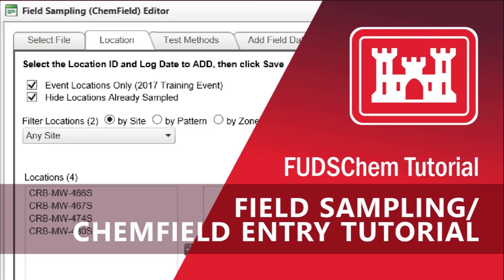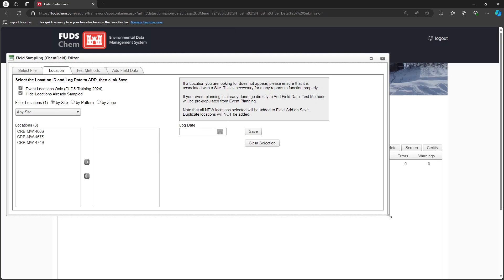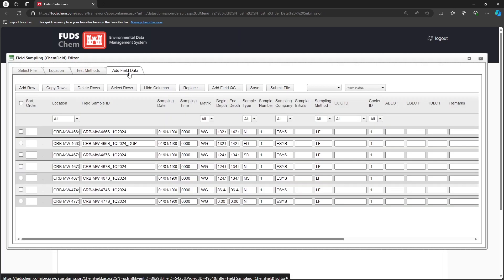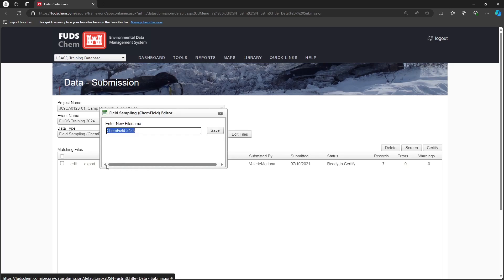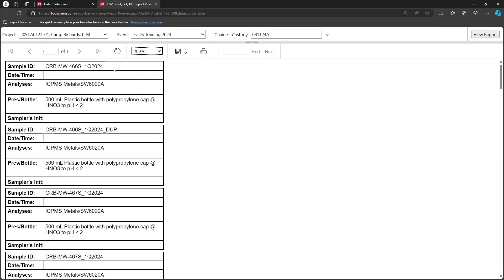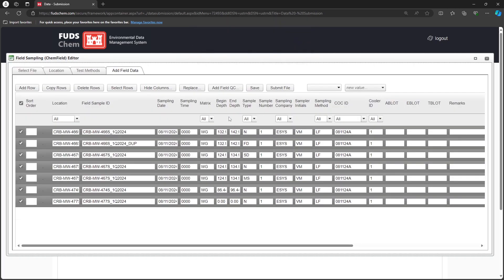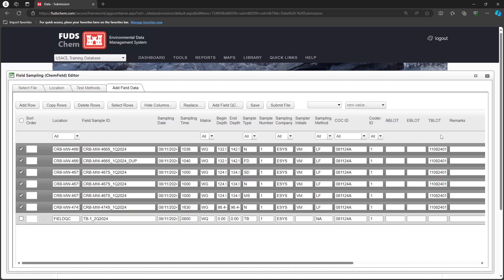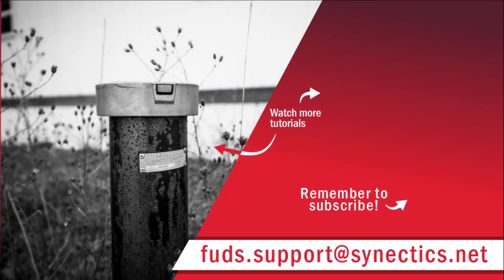Field Sampling/ChemField Entry Tutorial - FUDSChem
This tutorial goes over how to upload information from your chain of custody in FUDSChem.